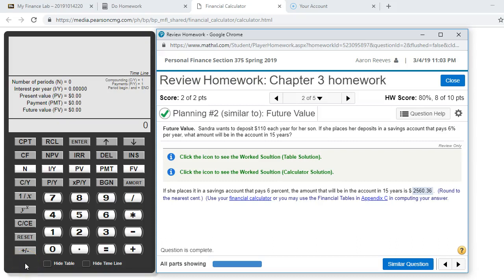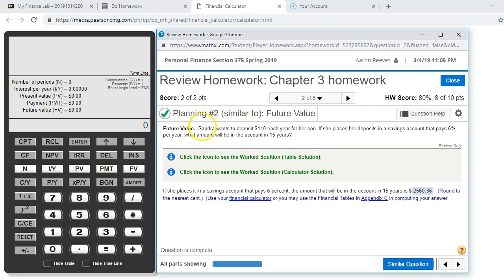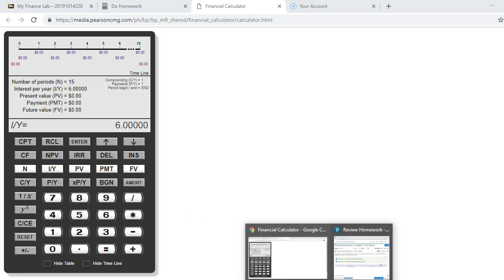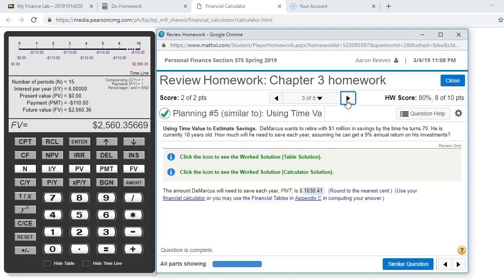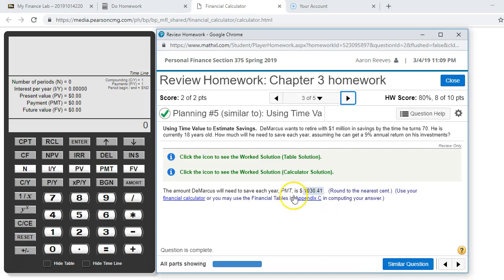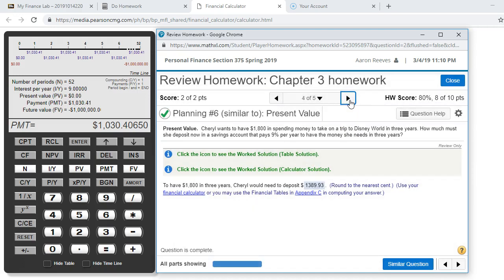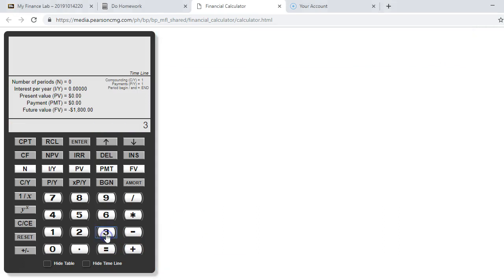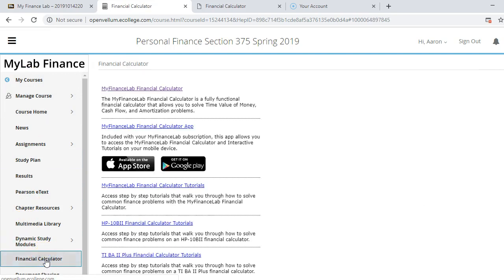How To Use A Financial Calculator